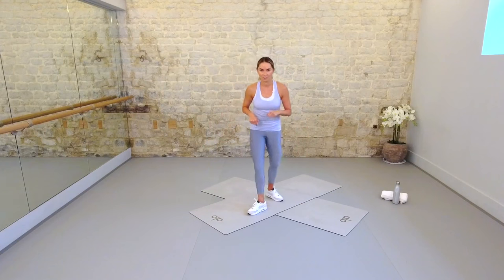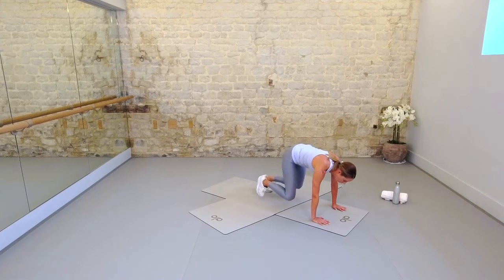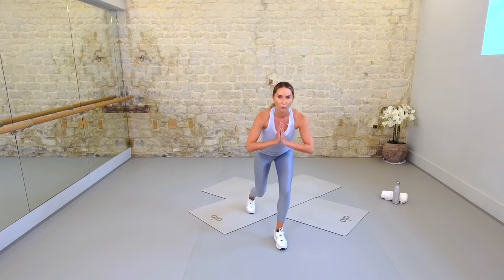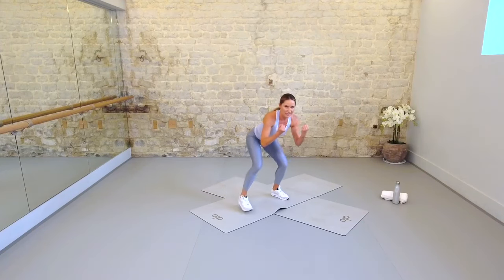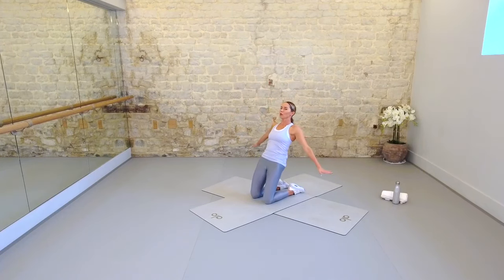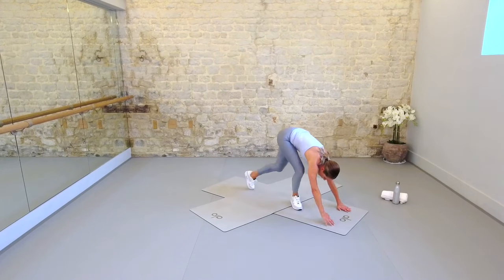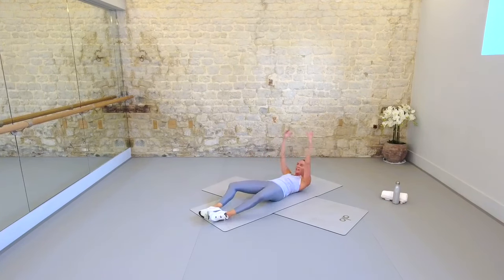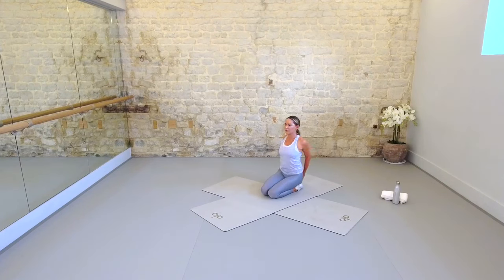30 Minutes || Spiderman/Woman - BARRE CARDIO || No Equipment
Work and open the hips and core in this fast moving 30 minute barre cardio session using fun Spiderman/Spiderwoman moves throughout.

💙 Discover more of our SL world…